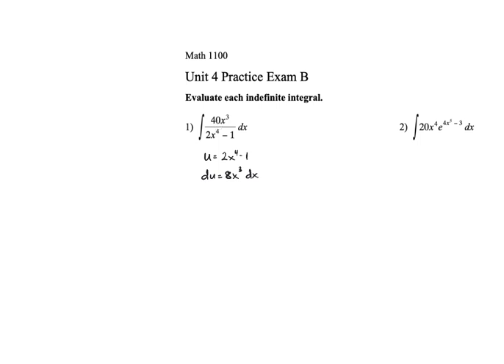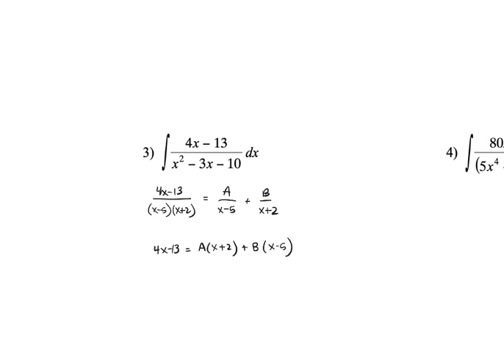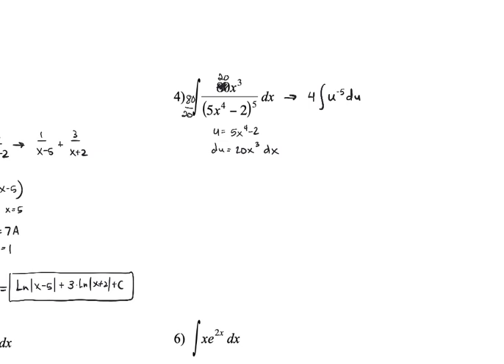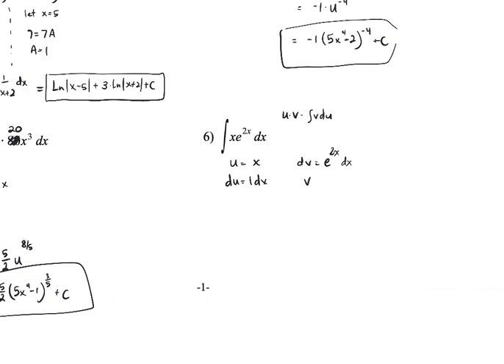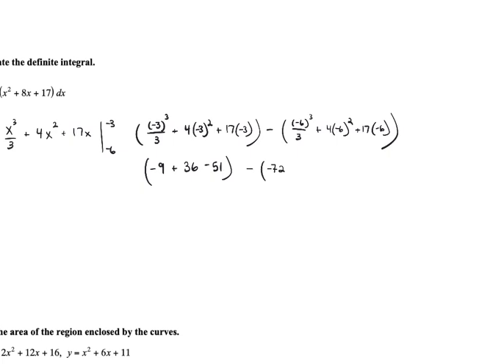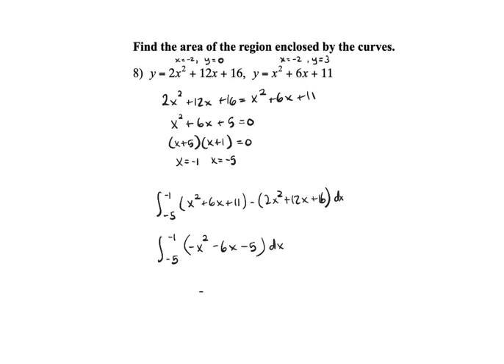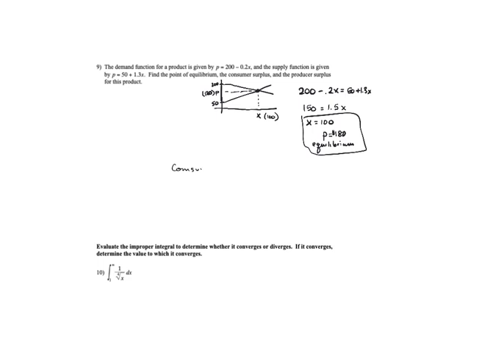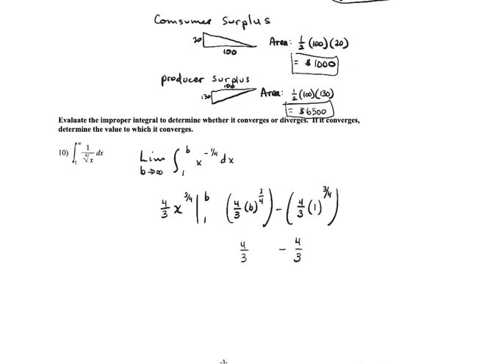Unit 4 Practice Exam B solutions